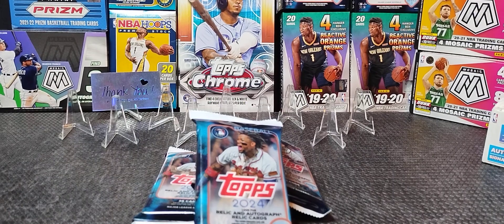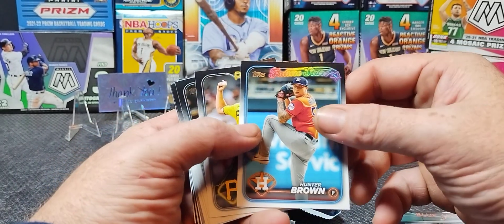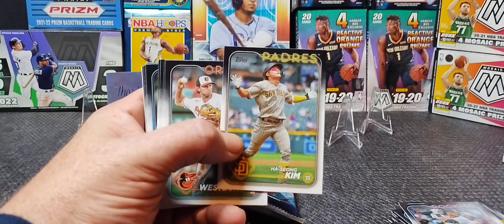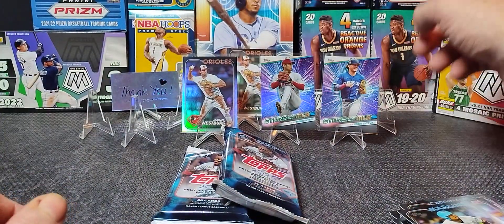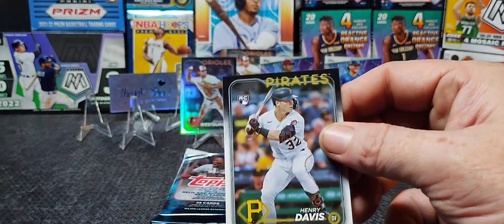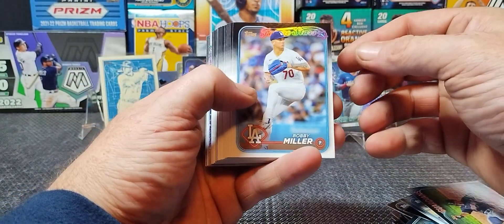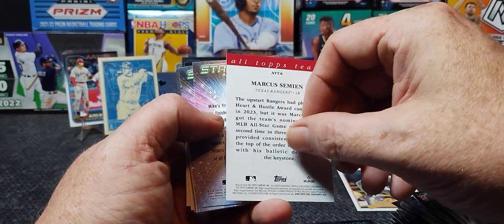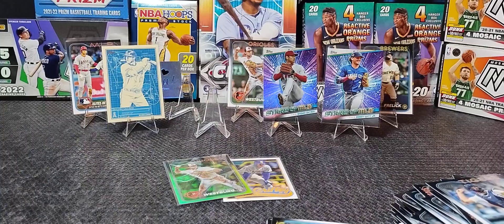Topps 2024 Fat Packs review ×4 let's see what these have to offer. (Ely?)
I'm going to open it up 4 backpacks from 2024 Topps. this was the first I saw these on the shelves and the only four on the shelf so I snatched them up to see what they got